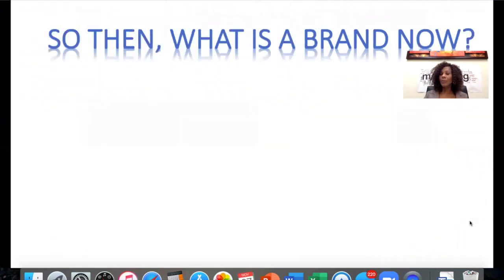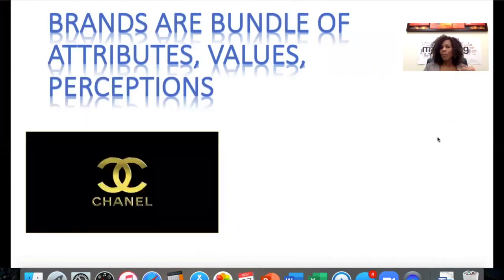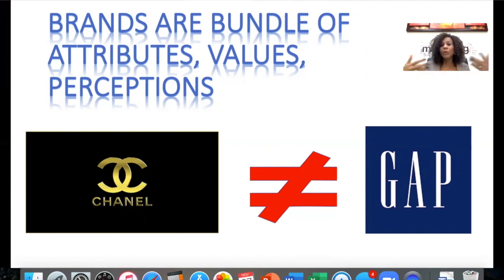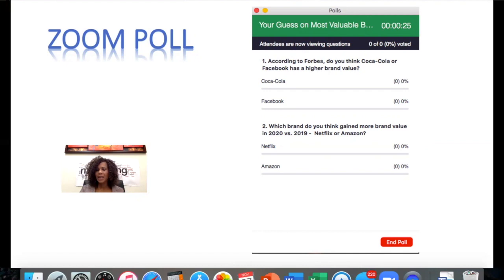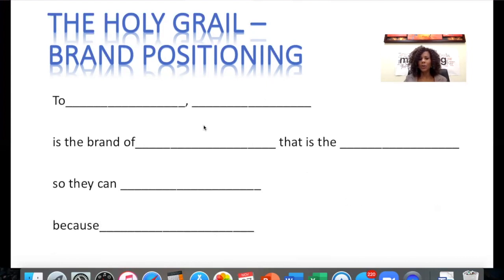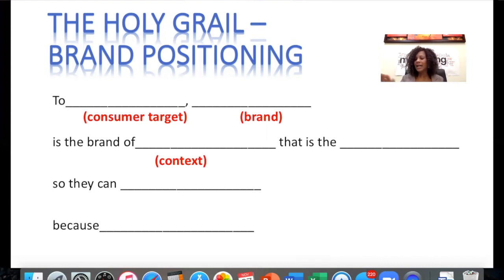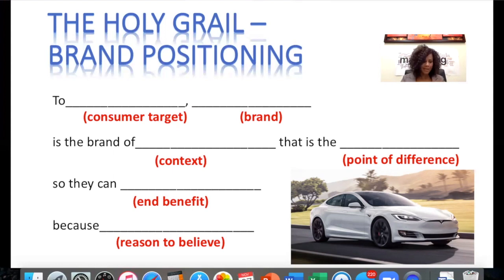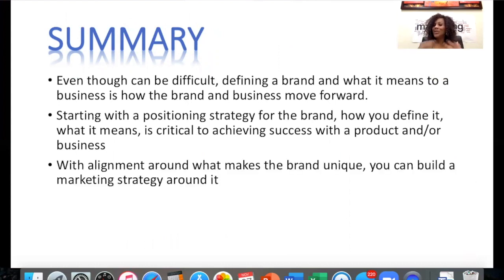Lecture about the Power of Brands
Brand Lecture for LACCD